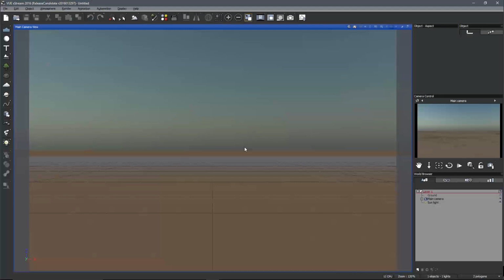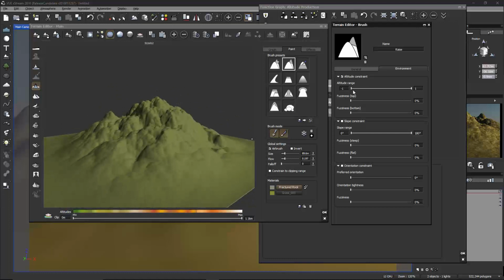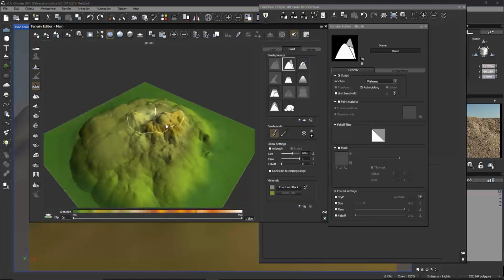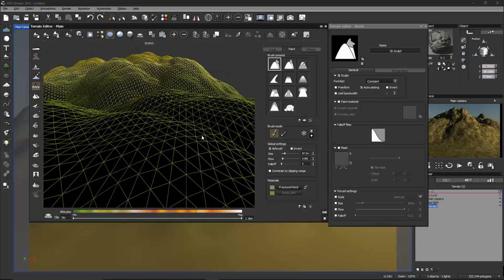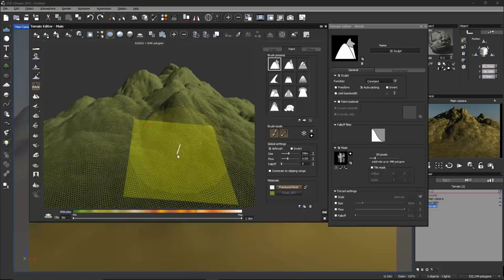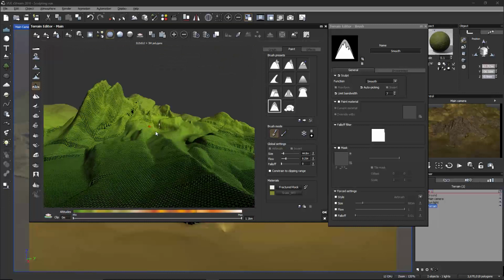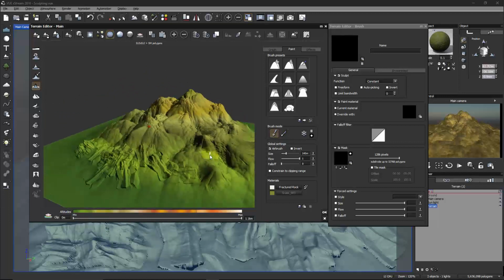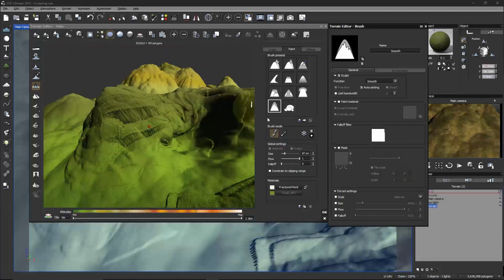Terrain Sculpting and Painting